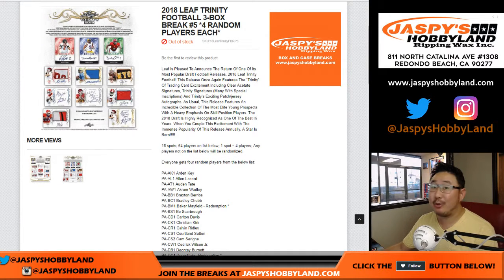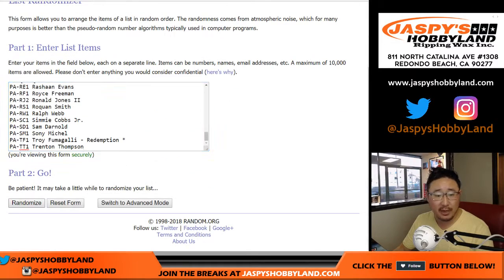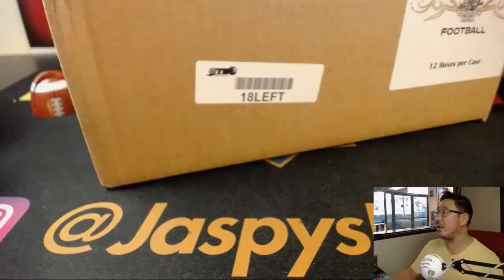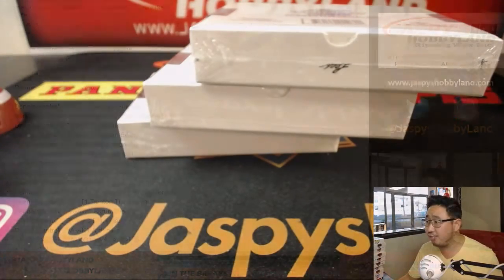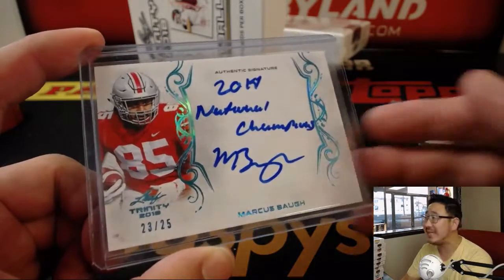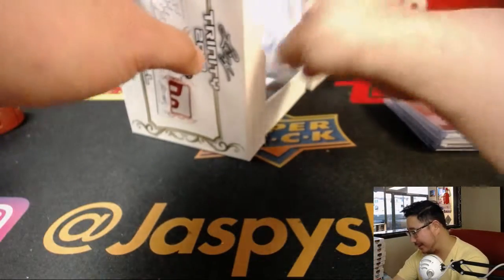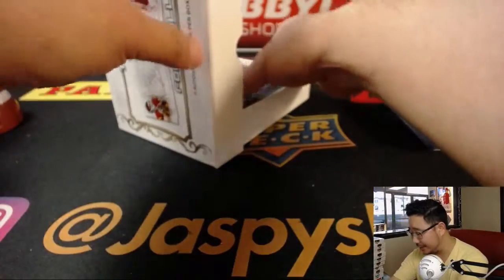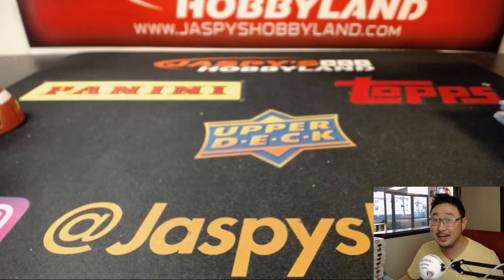Fr., 09/14/18 [1Box RP] #5 - 2018 Leaf TRINITY Football (NFL)